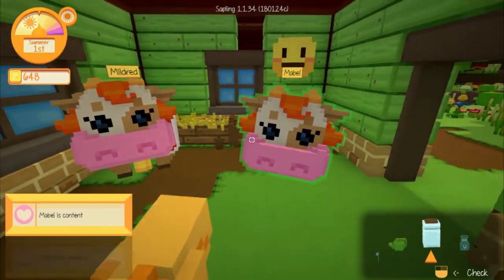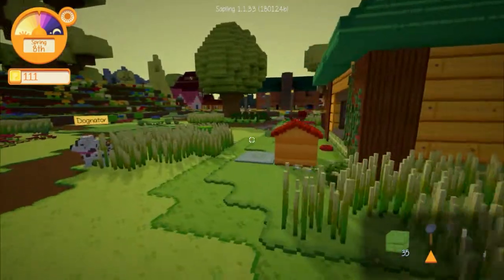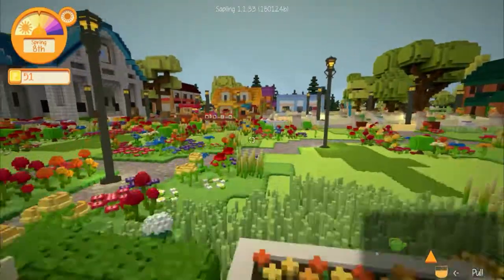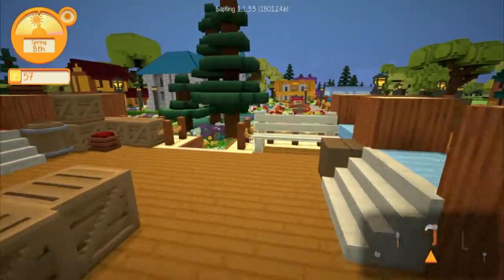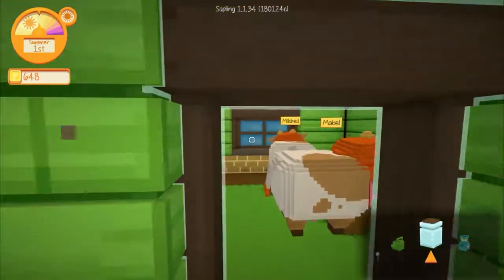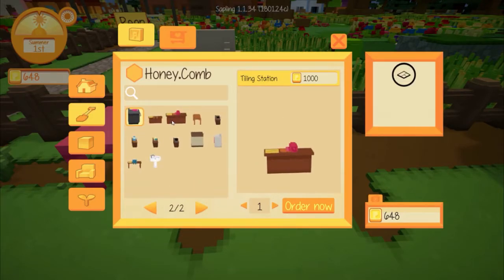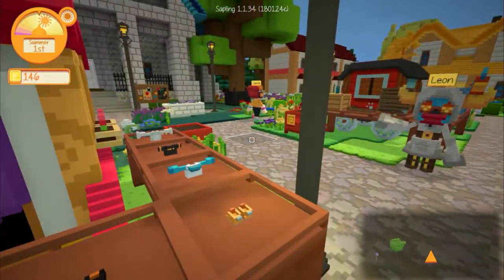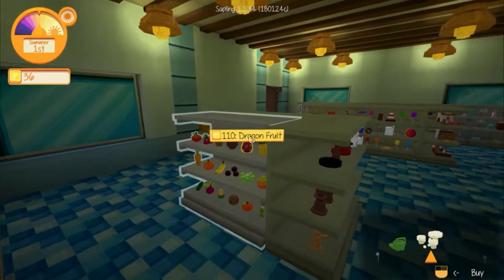Let's Play Staxel! :: 01 :: Build-A-Barn!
Unimpressive box!